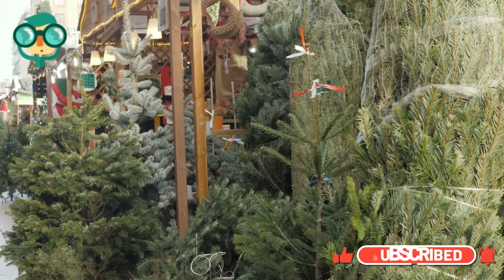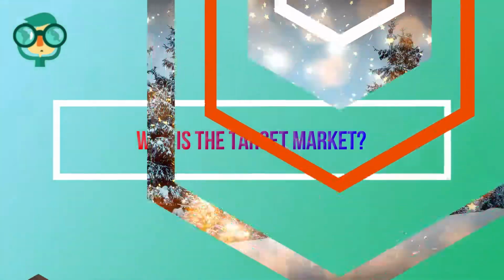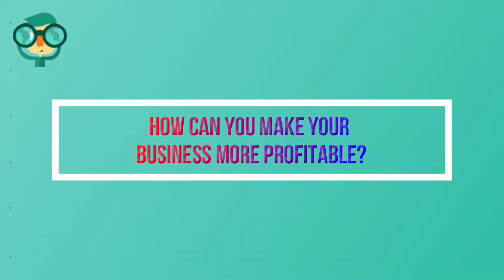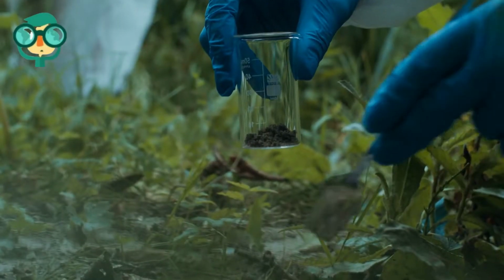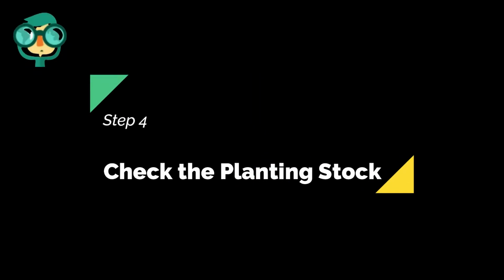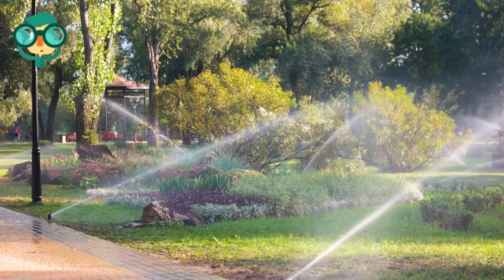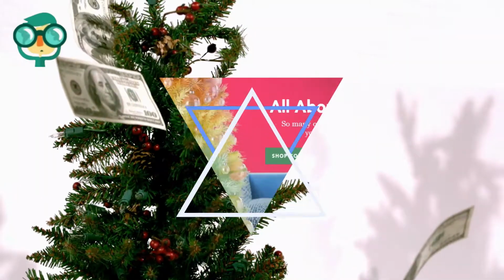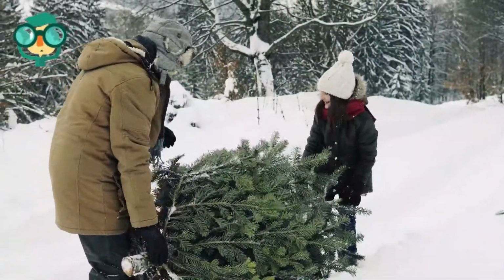How to Start a Christmas Tree Farm? How to Start a Christmas Tree Selling Business?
If you’re looking for a profitable cash crop for your small acreage, consider growing Christmas trees. They are a low maintenance crop, ideal for a spare time project, and can produce a good income for years to come. By planting a portion of your acreage with new trees each year, it will provide a steady income as the trees mature in an average of eight years and are harvested and re-planted.

Starting a Christmas tree farm can be a profitable and rewarding business venture. Here are some steps you can follow to get started:

Research and plan: Conduct market research to determine the demand for Christmas trees in your area. Also, consider the types of trees that grow well in your region, the soil and climate conditions required for successful growth, and the costs associated with starting and maintaining a farm. Create a business plan that outlines your goals, strategies, and financial projections.

Obtain necessary permits and licenses: Check with your local government to determine what permits and licenses you need to operate a Christmas tree farm. This may include zoning and land use permits, business licenses, and agricultural permits.

Find a suitable location: Look for a suitable piece of land that meets the soil and climate requirements for growing Christmas trees. Consider the size of the property, accessibility, and availability of water and utilities.

Choose tree species: Decide which tree species you want to grow on your farm. Some popular species include Fraser fir, Douglas fir, and Balsam fir. Research the growth requirements for each species, and choose those that are best suited for your climate and soil conditions.

Prepare the land: Prepare the land for planting by clearing the site of debris and weeds, testing the soil for nutrient content, and making any necessary adjustments to the pH level. You may also need to install an irrigation system to ensure adequate water supply.

Plant trees: Purchase seedlings from a reputable nursery, and plant them according to the recommended spacing and depth for the species you are growing. Monitor their growth regularly, and provide them with the necessary care and maintenance, such as pruning, fertilization, and pest control.

Harvest and sell trees: Once your trees are mature, harvest them and sell them during the Christmas season. Consider offering additional services, such as tree wrapping or delivery, to attract customers.

Starting a Christmas tree farm requires hard work, dedication, and patience. However, with the right planning and execution, it can be a rewarding and profitable business venture.